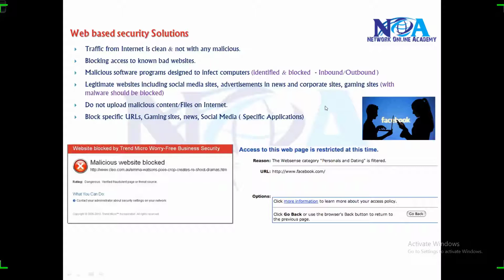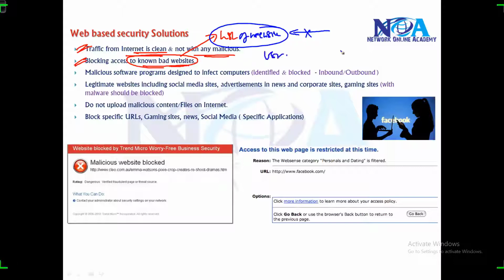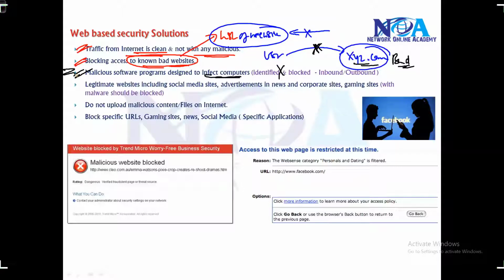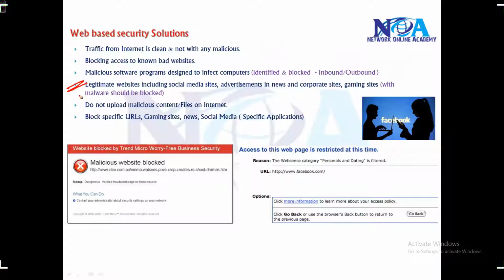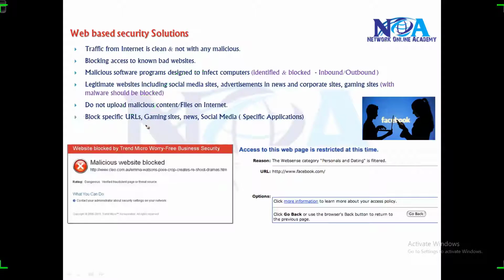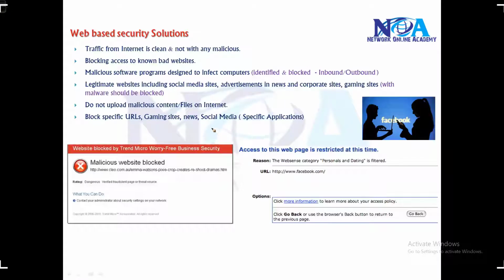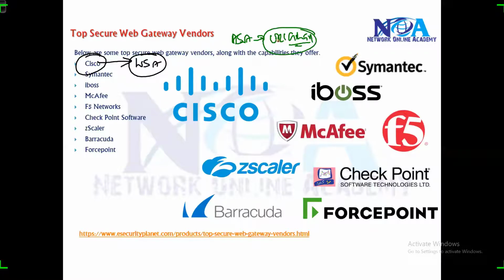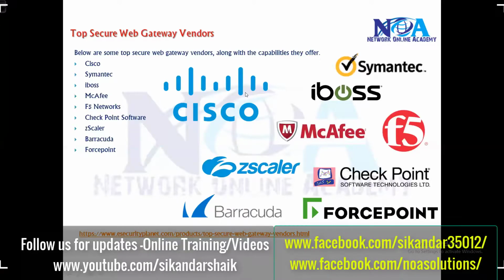004 Web Security Solutions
In this video, Sikandar Shaik provides an in-depth explanation of Web Security Solutions & Threats, covering the key vulnerabilities that modern networks face and how to mitigate them using effective security strategies.

What You Will Learn:
✅ Understanding web security fundamentals
✅ Common web threats: phishing, malware, SQL injection, DDoS attacks
✅ Role of firewalls, IDS/IPS, and secure web gateways
✅ Best practices for web application security
✅ How to protect sensitive data from cyber threats
✅ Real-world examples and security solutions

Why Web Security Matters?
With the growing dependence on web-based applications and online platforms, cyber threats have also evolved. Hackers continuously exploit vulnerabilities to steal data, compromise systems, and disrupt services. Implementing robust web security measures is essential to safeguard information, maintain privacy, and ensure business continuity.

🔹 Cybersecurity Professionals
🔹 Network Engineers
🔹 IT Security Analysts
🔹 CCNA, CCNP, and CCIE Aspirants
🔹 Web Developers & System Administrators
🔹 Anyone interested in online security

Sikandar Shaik, a highly respected instructor in the networking and security domain, delivers expert insights and practical demonstrations to help you understand and implement web security solutions effectively.